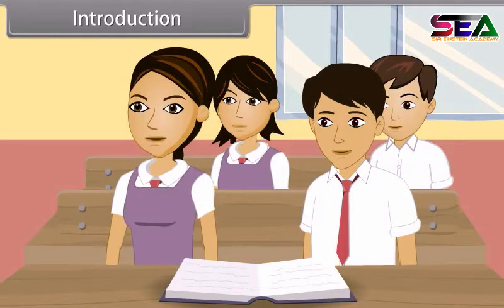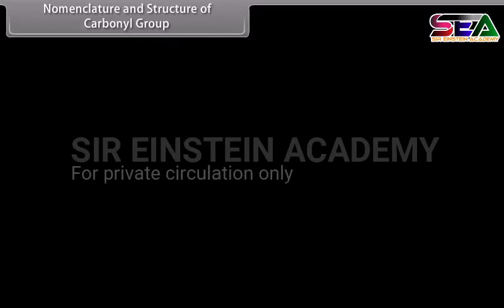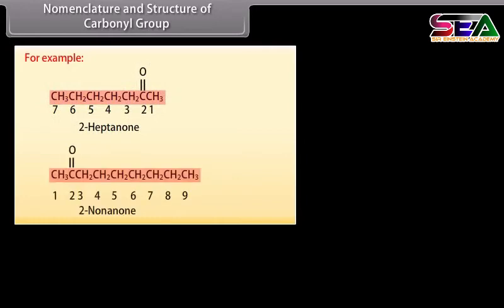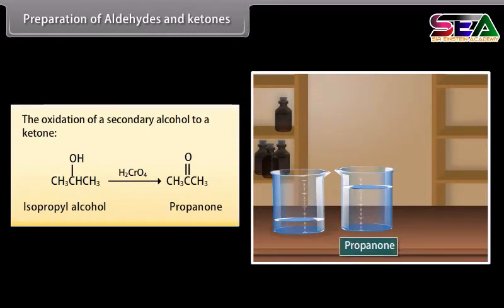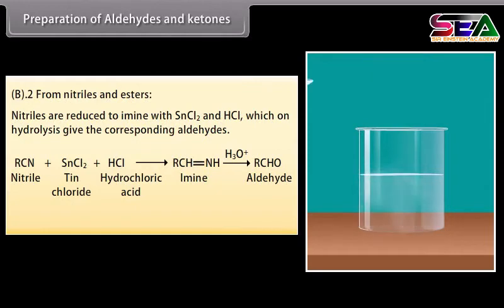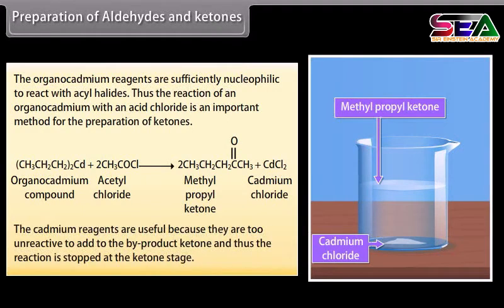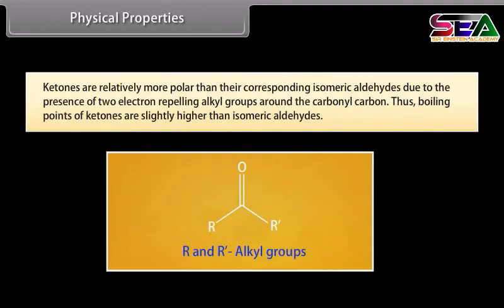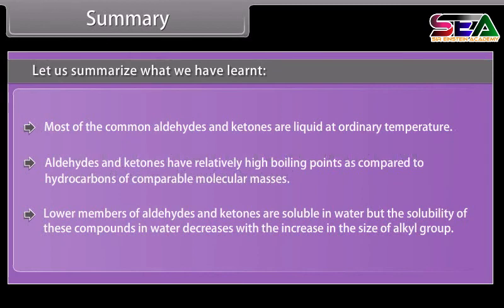Aldehydes Ketones and Carboxilic Acids Part 1